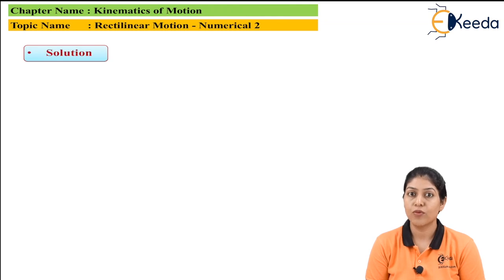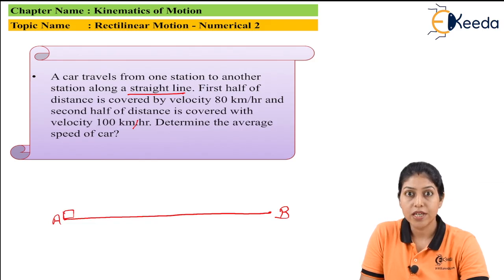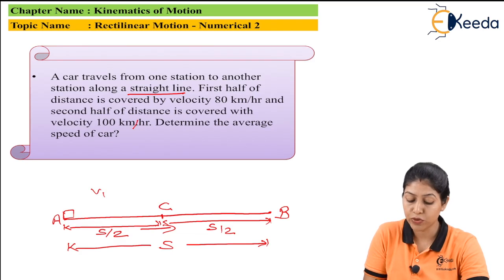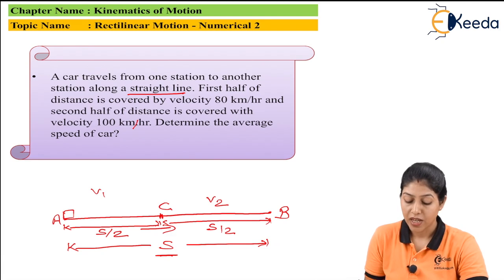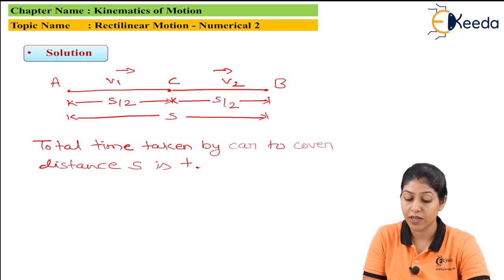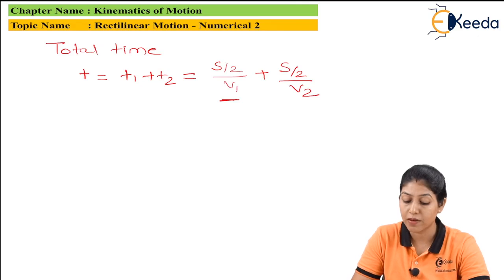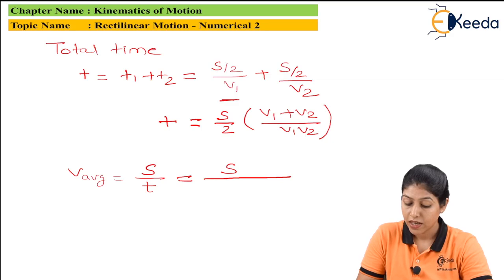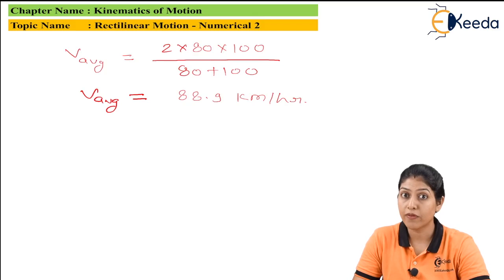Numerical Of Rectlilinear Motion 2 - GATE Engineering Mechanics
In this video, we dive deep into the fascinating world of Rectilinear Motion with a focus on numerical problem-solving. If you're preparing for the GATE (Graduate Aptitude Test in Engineering) or simply looking to enhance your knowledge of Engineering Mechanics, this is the perfect tutorial for you!

We'll explore the fundamentals of rectilinear motion, break down complex problems, and provide step-by-step solutions. Whether you're a student, an engineering enthusiast, or a professional, this video offers valuable insights and practical guidance.

Key Topics Covered:

Understanding Rectilinear Motion
GATE Engineering Mechanics Preparation
Numerical Problem-Solving Techniques
Practical Examples and Solutions
Tips for Success in GATE
Join us in this educational journey to strengthen your grasp of Engineering Mechanics and ace your GATE exam. Let's learn together and excel in the world of engineering!

Happy Learning.